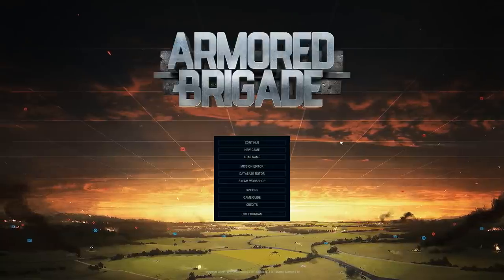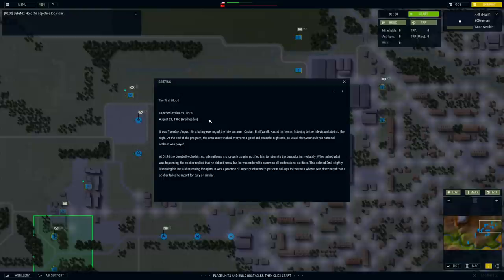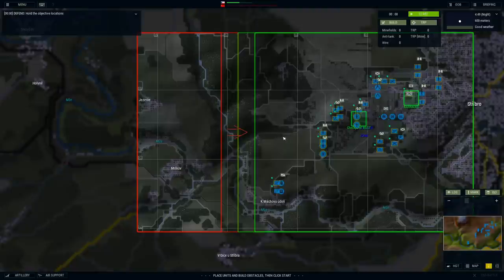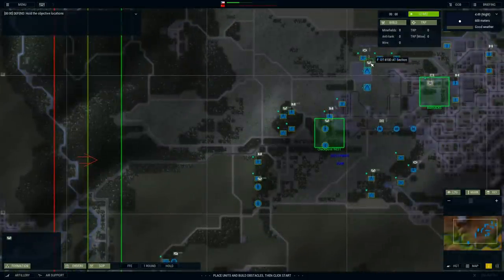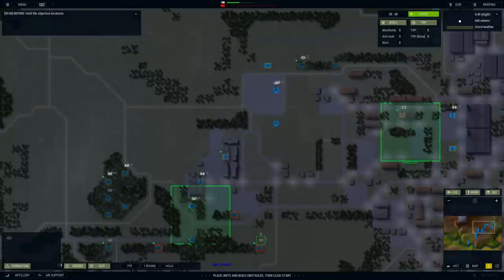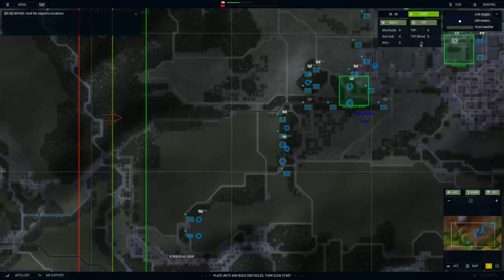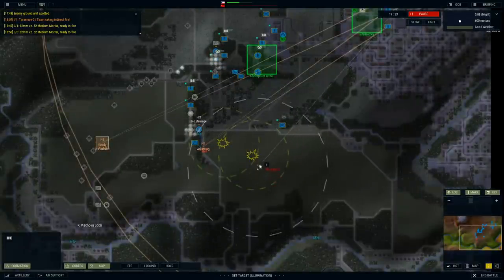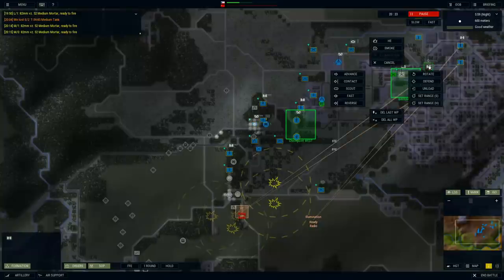Armored Brigade - A First Look | Czechoslovakia | Netherlands DLC - Prague Spring Campaign - Part 1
Get a Steam Key (From an authorized Reseller) for Armored Brigade and support THG

Armored Brigade is a real-time tactical wargame, set in a hypothetical confrontation between NATO and Warsaw Pact Allies. As Cold War has turned hot, Europe is once again torn apart by conflict. With this expansion, two new nations, Czechoslovakia and Netherlands, are added to the cluster of armies of Armored Brigade.

The new playable factions introduced by this expansion have different army compositions and organizational structures, adding more tactical options and giving more complexity on the operational level:

CZECHOSLOVAKIA

Prior to the 1968 intervention Czechoslovak People's Army was well-regarded both in capability and reliability, and Czechoslovakia was the only Warsaw Pact member that did not have any Soviet forces stationed on its soil up to that point. Offensive warfare was seen as the essential and principal form of combat and the chief instrument to achieve victory over the enemy.

However, the armed forces underwent a political purge after the short period of reform in the late 1960s that culminated in an invasion by the armies of five other Warsaw Pact members. Large number of officers who had supported the reform movement either voluntarily resigned or were forced out. Western analysts disagreed about whether the Czechoslovak armed forces had ever recovered their pre-invasion size, quality, or morale by the late 1980s. Some questioned their reliability in a prolonged offensive war in Western Europe or in a war that was going badly for Warsaw Pact forces. Other outside analysts believed that the Czechoslovak armed forces were well trained, equipped, and motivated and that they were quite capable of carrying their share of Warsaw Pact operations, particularly in defense of their homeland.

While the tactical organization mostly followed the Soviet pattern, there was a degree of local variations and modifications rarely seen in other Warsaw Pact armies. Due to an extensive domestic industrial base predating the communist rule, most of the small arms, crew-served weapons and even vehicles used by the Czechoslovak forces were designed and manufactured locally, sometimes requiring slight changes from the Soviet norm of organization for small units.

NETHERLANDS

During the Cold War, the Royal Netherlands Army (Koninklijke Landmacht) was committed to two main tasks in the NATO context: participation in the defense of West Germany against ground attacks across the North German Plain, known as “forward strategy”, and ensuring the territorial security of the Netherlands itself and vital lines of communication.

While often overlooked in wargaming next to major powers, such as the USA, West Germany and the UK, Netherlands maintained a sizable army and could deploy an entire corps in West Germany, responsible for the left flank of NORTHAG and the British I (BR) Corps. They operated a very interesting mix of equipment, ranging from the venerable Centurion tanks to modernized Leopard 1-Vs and state-of-the-art Leopard 2A4s, alongside reasonably advanced YPR-765 infantry fighting vehicle and unique YP-408 wheeled APCs, all supported by modern aircraft and artillery.

Long-haired, trade-unionised conscripts have often given the Dutch Army a bad publicity and raised eyebrows among other NATO armies, but regular cadres were highly professional (and short-haired); logistics were efficient and equipment modern, although a high dependence on reservists did give cause for concern.

The Royal Netherlands Army, in final analysis and despite a few problems, was a modern, efficient, well-led and relatively large force seemingly capable of meeting its responsibilities once fully mobilized and deployed in its wartime locations.

FEATURES

- Two new factions: Czechoslovakia and the Netherlands
- More than 200 new units and aircraft
- A new map located in the Plzeň Region, Czechoslovakia
- A linear campaign inspired by the events of the Prague Spring